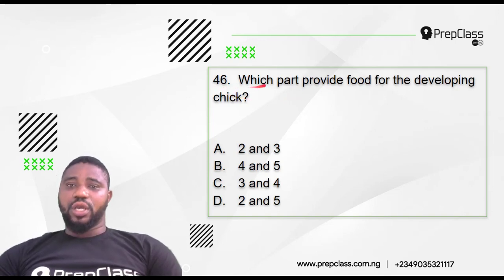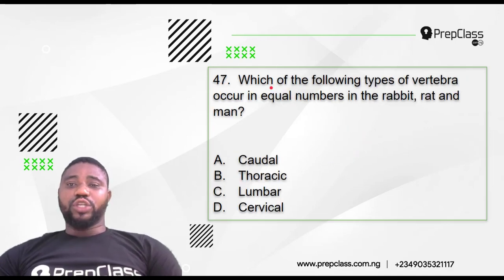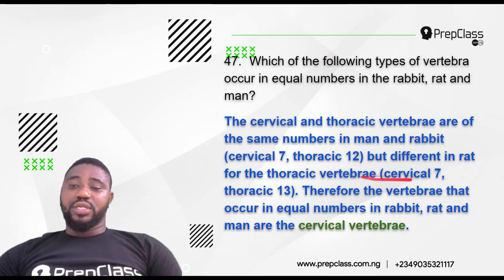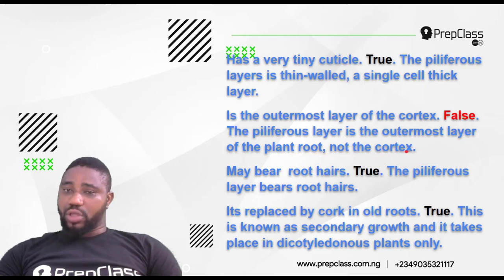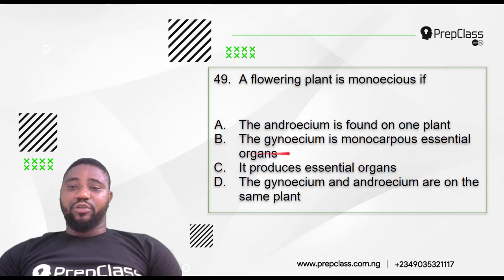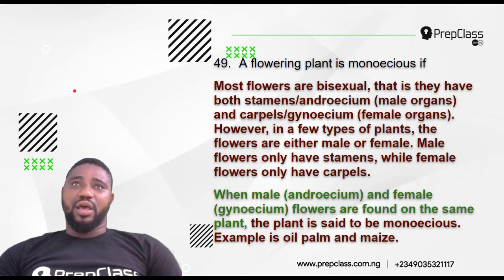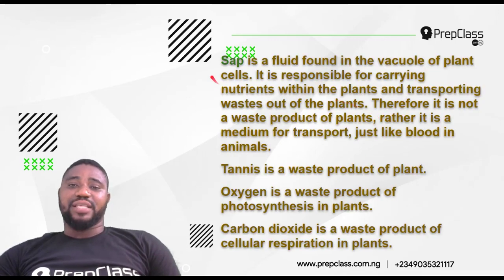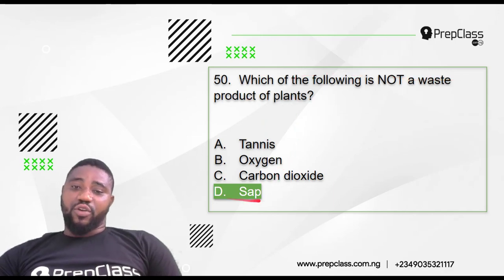JAMB Biology 2016 Qsts 46 to 50